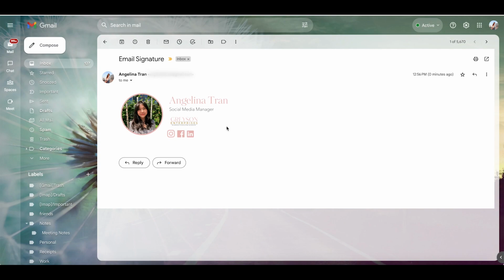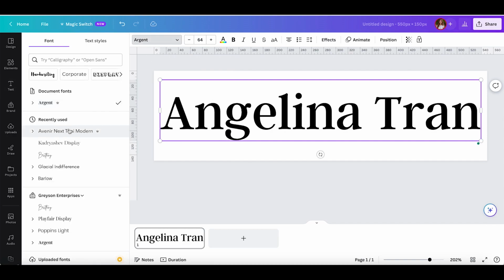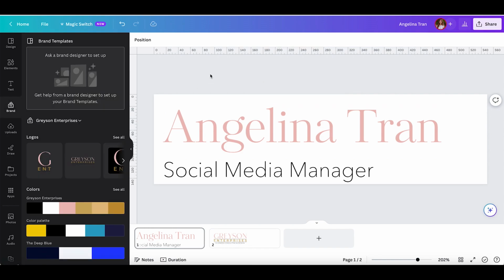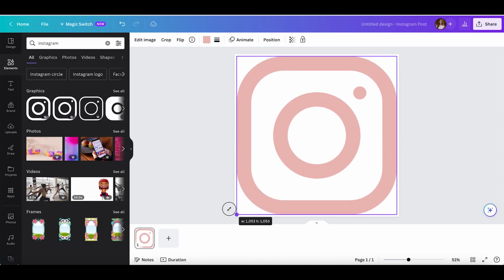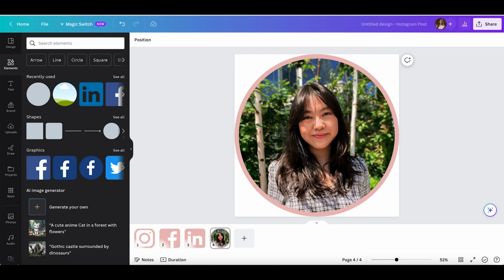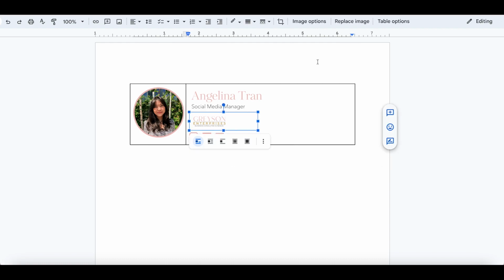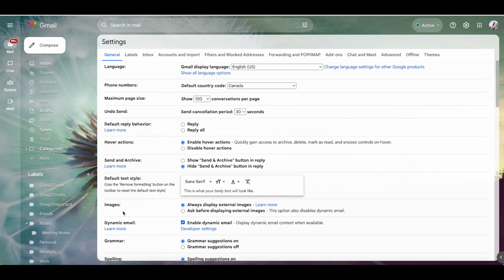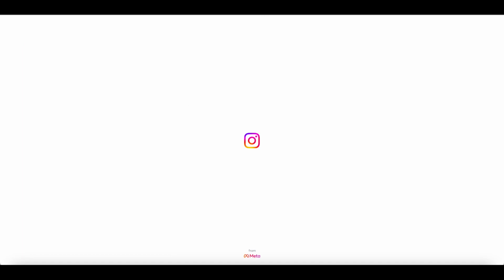Canva Crash Course - A Beginner’s Guide to Design: How to Create an Email Signature in Canva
🚀 Learn How To Create an Email Signature using Canva. Follow this beginner friendly tutorial led by Social Media Manager and Canva guru, Angelina Tran of Greyson Enterprises.🎨

Dive into the world of design simplicity and efficiency from our Canva Crash Course on design. Learn which important components to include when creating an email signature for your business!

This video is a part of the Canva Series on our exclusive Entrepreneur Business Toolkit, where you'll find a treasure trove of insights to supercharge your business! 📚💼

Don't miss out on expert tips to level up your visuals!  📌

Greyson Enterprises is Miami’s Premier Boutique Consulting + Design Agency geared towards empowering emerging entrepreneurs and young professionals to reach their true potential by providing tools and resources for growth. ✨

Follow the playlist for more ‘How To Canva’ videos! 📌